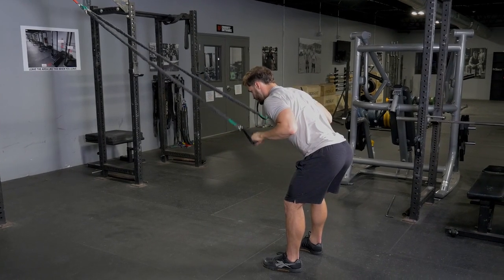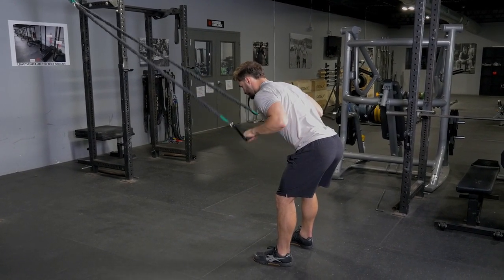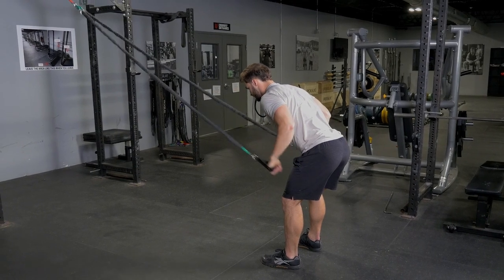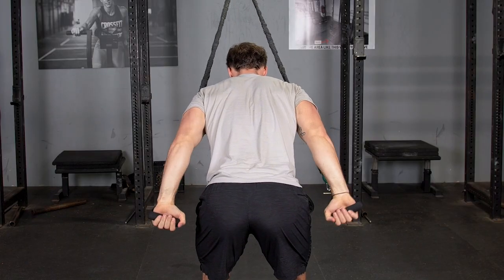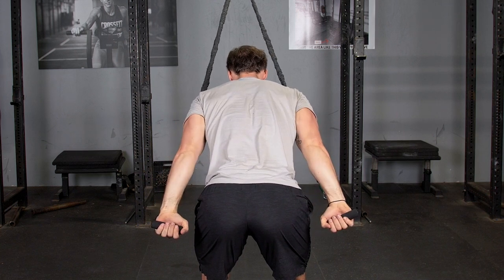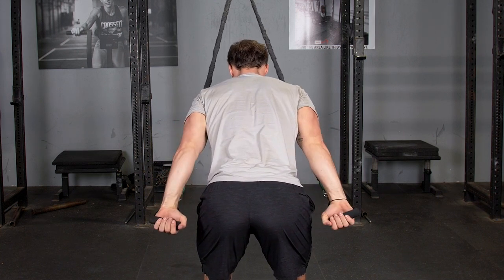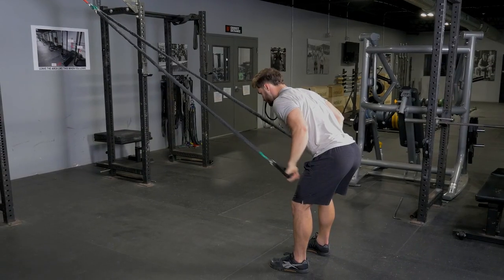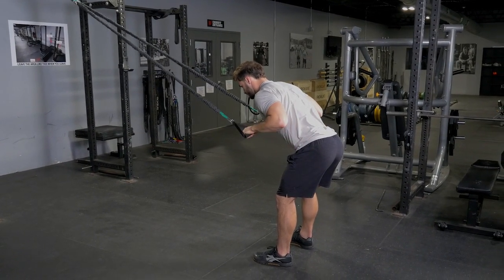Standing Tricep Pressdown using single handles w/ TGRIP Resistance Bands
The Standing Tricep Pressdown exercise using single handles with TGRIP Resistance Bands is an effective way to target and strengthen the triceps. This movement enhances muscle definition and overall arm strength by focusing on the tricep muscles. The TGRIP Resistance Bands provide adjustable resistance and a secure, ergonomic grip, ensuring proper form and control throughout the exercise. Incorporate the Standing Tricep Pressdown into your fitness routine to boost tricep strength, improve muscle tone, and achieve well-defined arms.